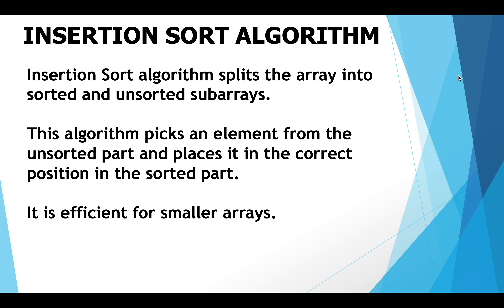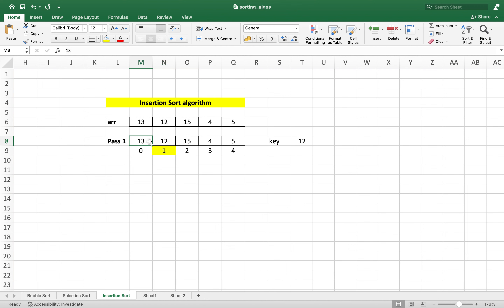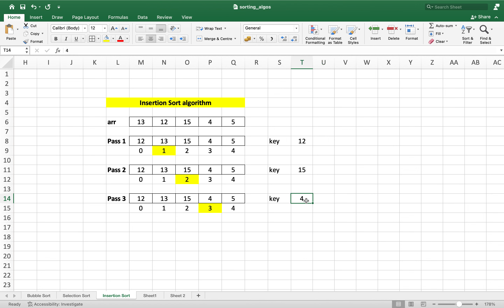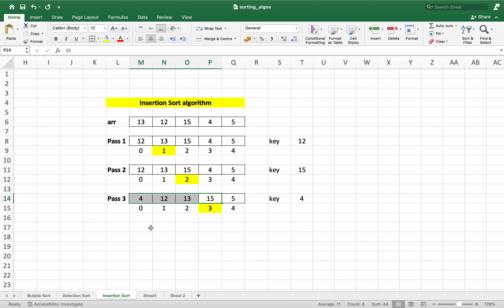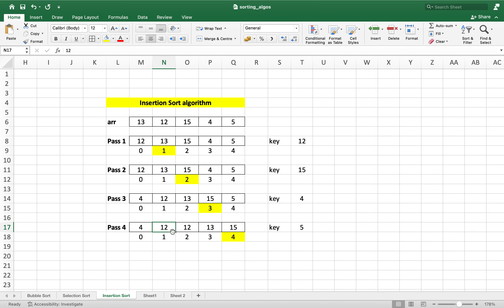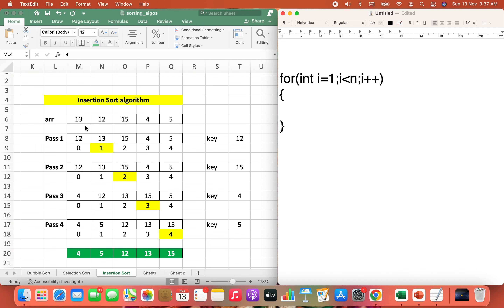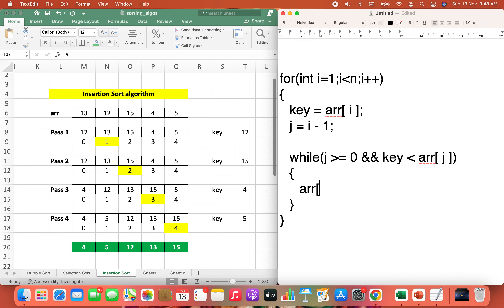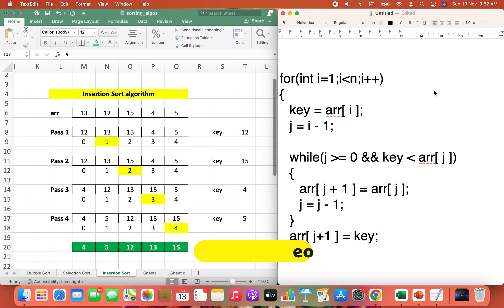Insertion sort algorithm in 10 mins - data structures and algorithms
You will learn the Insertion Sort algorithm in this video.
Not only you will learn how the Insertion sort algorithm works but in this video from Joey’sTech, you will learn how to construct the Insertion sort algorithm from scratch programmatically.

If you have played cards in your life ever and if you have sorted them while holding in your hands then you have definitely used Insertion Sort.

This sorting algorithm also breaks the array into sorted and unsorted part and also works in the form of passes.

I have told you enough theory about the Insertion Sort algorithm, learn it practically while watching this video.

Do also watch the bubble sort algorithm video to add one more algorithm to your sorting algorithms bucket -

Also watch,